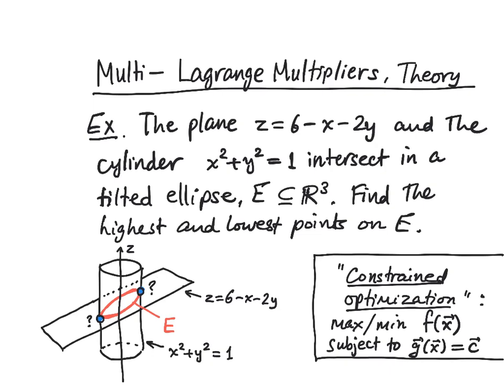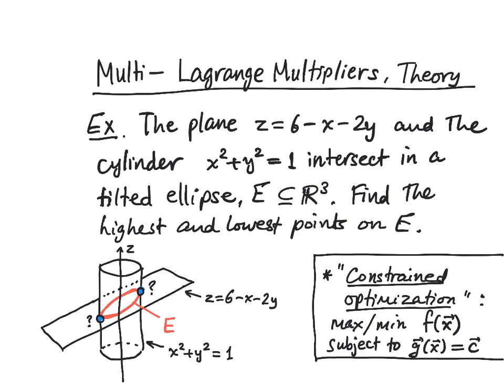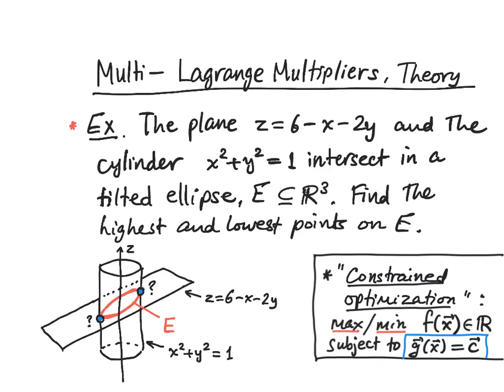Multi - Lagrange Multipliers, Part 1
We start with a simple example of the method of Lagrange for solving constrained optimization problems in the smooth context.